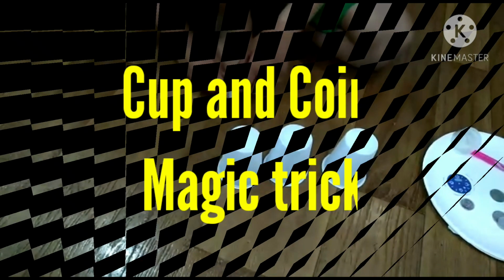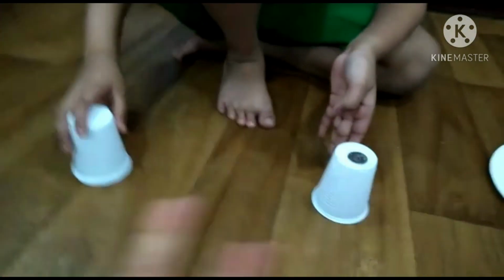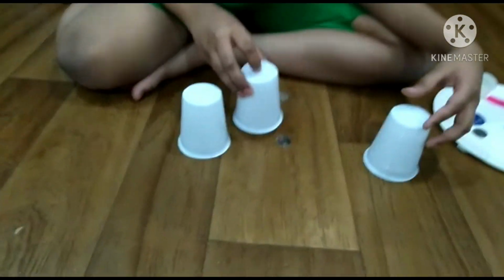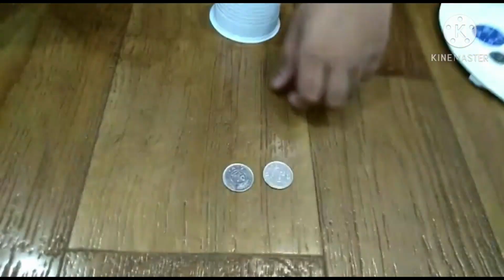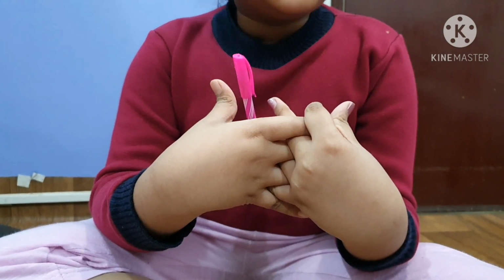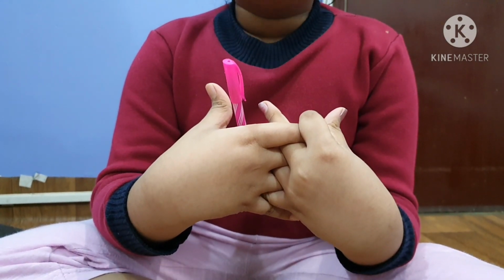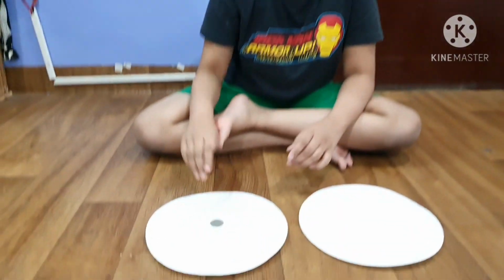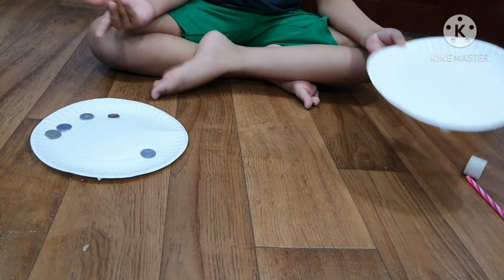Savio & Sandra Magic Tricks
Enjoy Our Magic